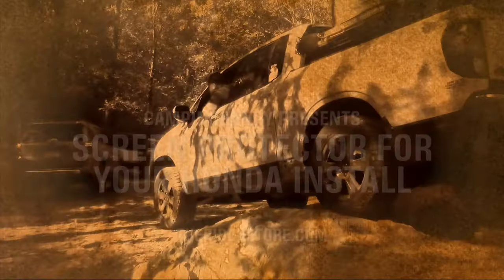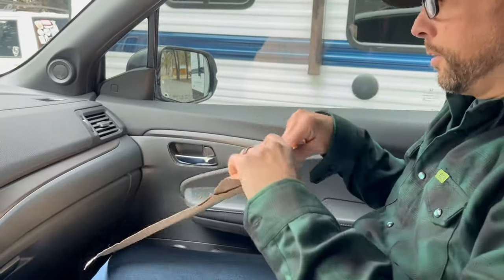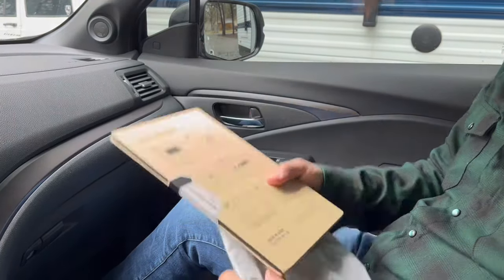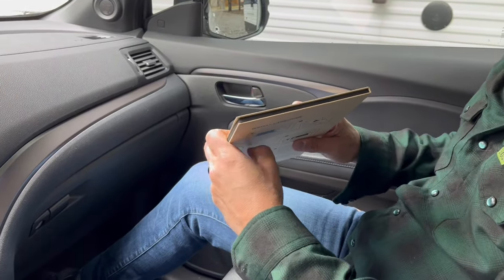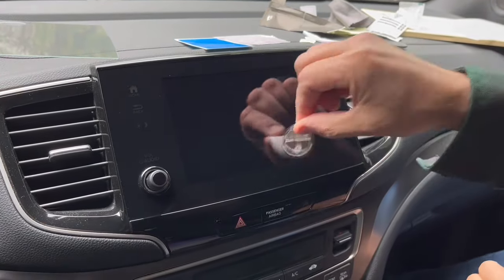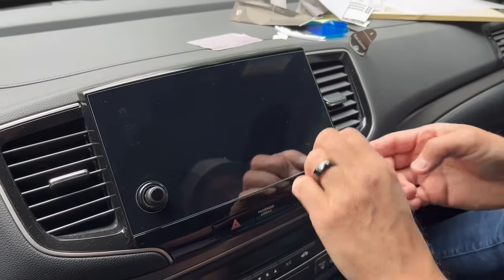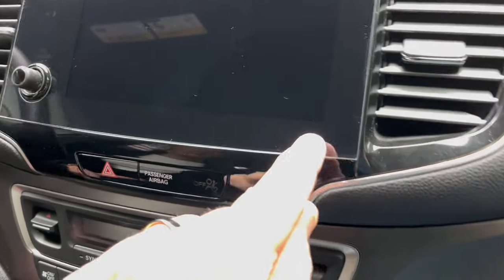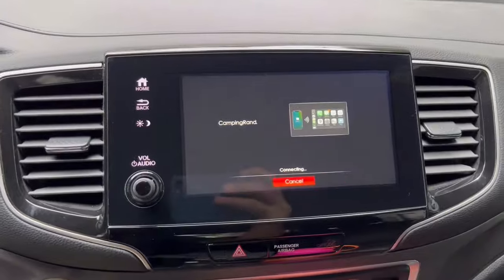How to Install a Infotainment Screen Protector Saver on your Honda Ridgeline Passport Pilot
(This is being posted on every video within the CampingRandy™ YouTube Channel) A company reached out to use to install and test their screen protector for the Honda Passport. I really like it. It reduces static as well protects from scratches, just like a cell phone screen protector. It fit is precise so some adjustments may be needed as I had to move a few times to get it perfect. The mrs. Loves it.